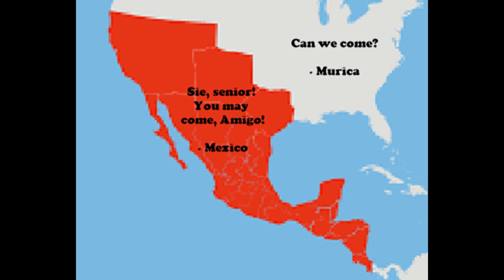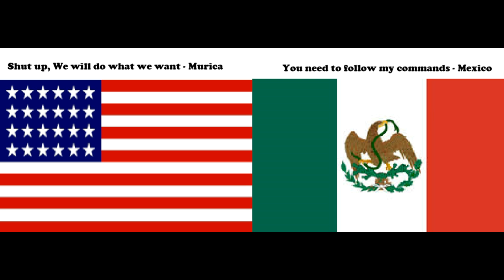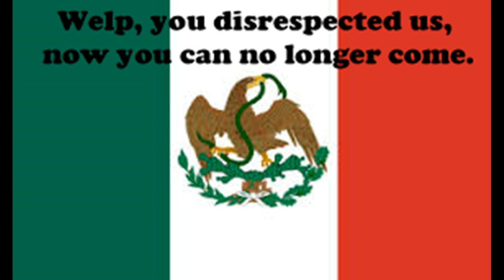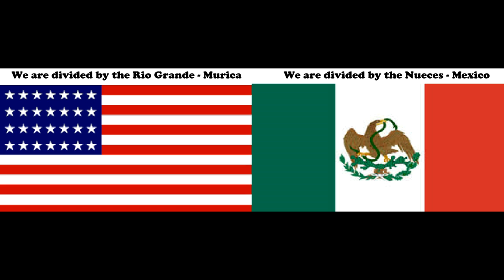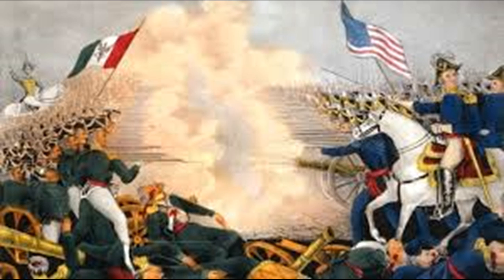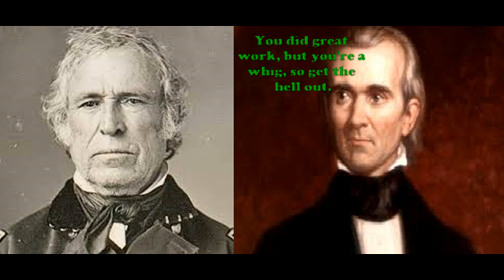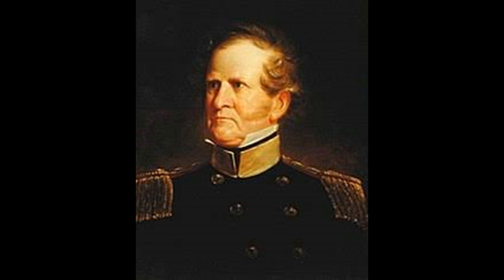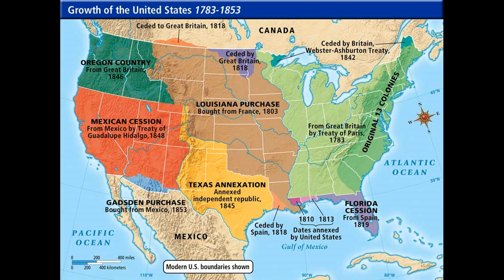The Mexican-American War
Today, we will discuss the mexican-american war!

READ THIS, PLEASE: None of the images portrayed in this video are intended to offend anyone, nor cause harm or damage to them. I am not responsible if you or someone you know harms themselves/you/something due to this video.